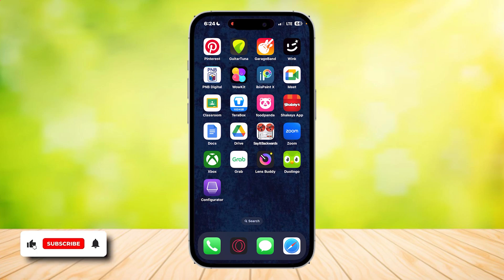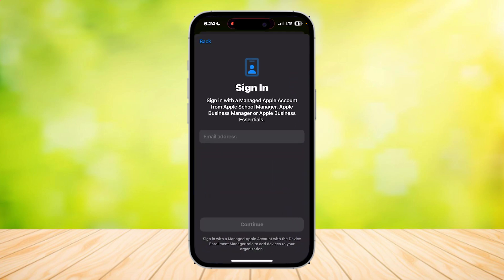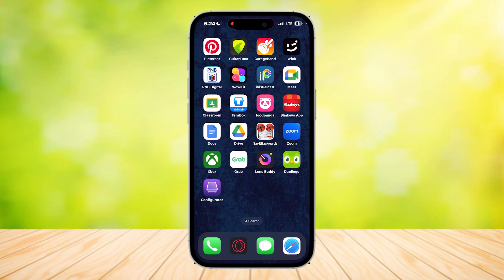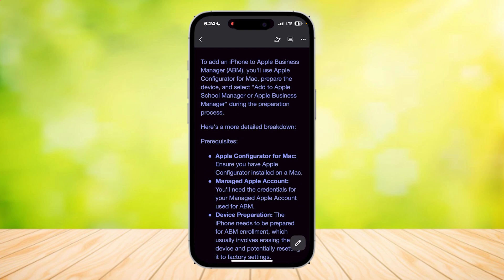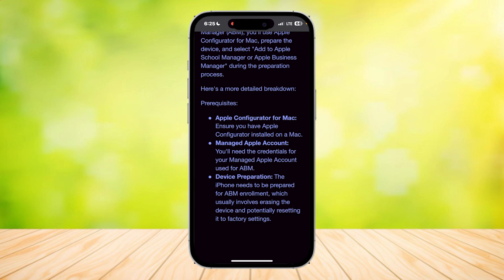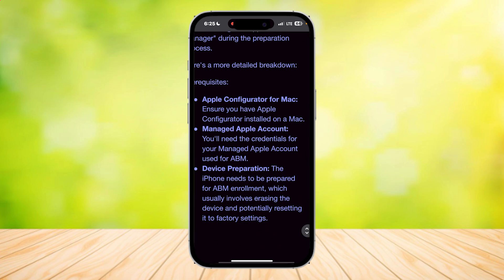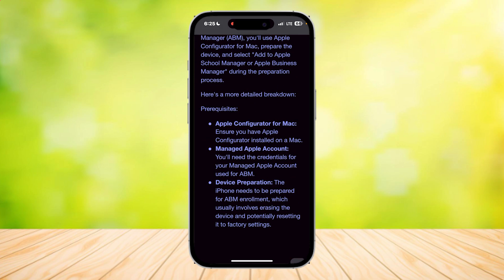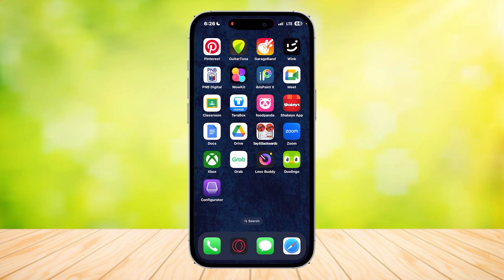How To Add Iphone To Apple Business Manager (New Method)